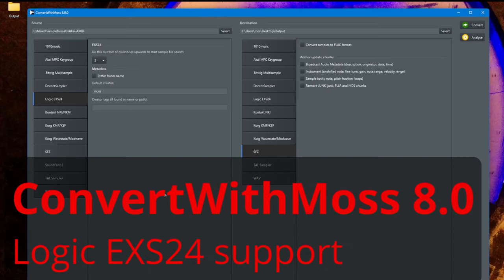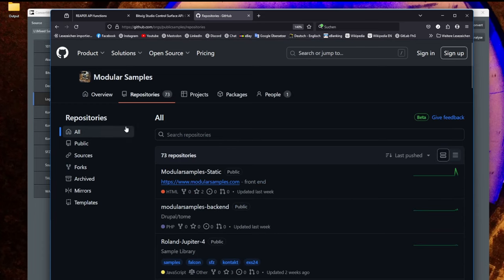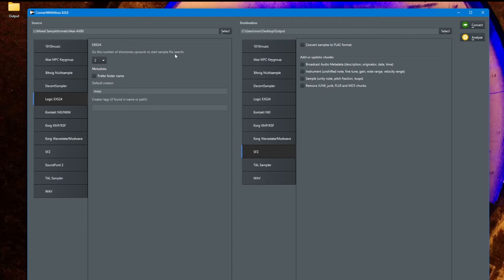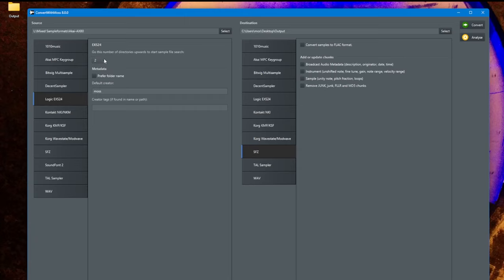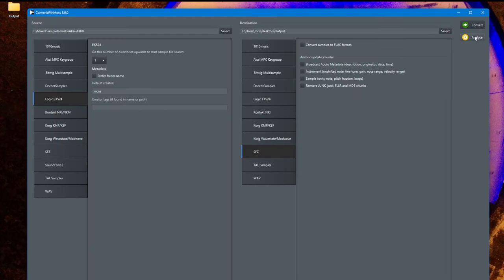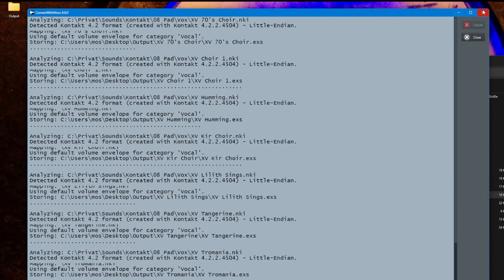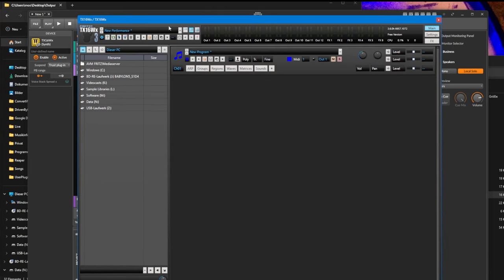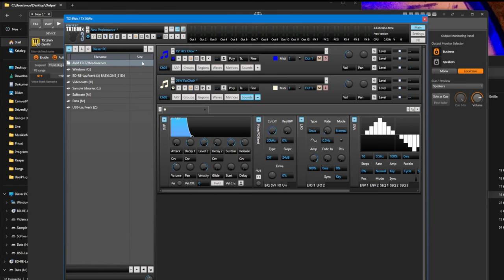ConvertWithMoss 8.0 - Logic EXS24 support - free multi-sample converter - free samples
ConvertWithMoss is a free and open source multi-sample converter which supports many formats. This new version 8.0 adds support for the Logic EXS24 file format.